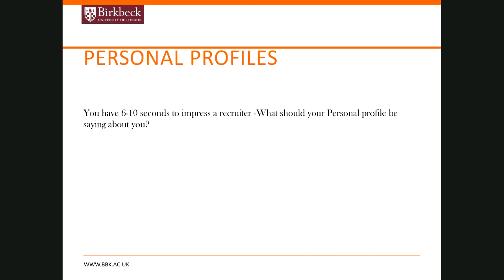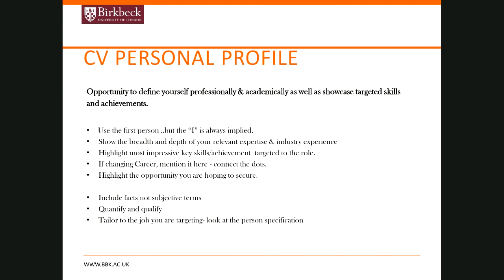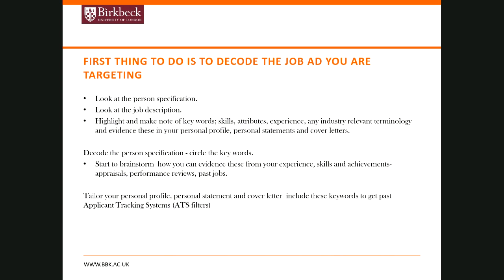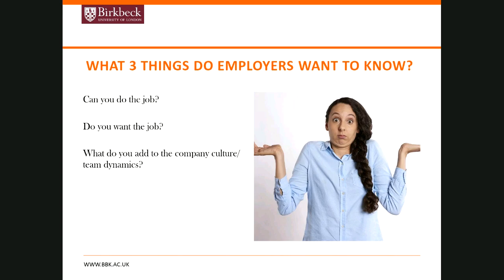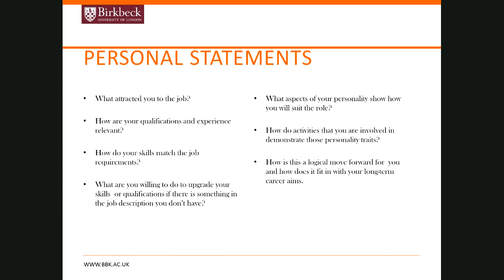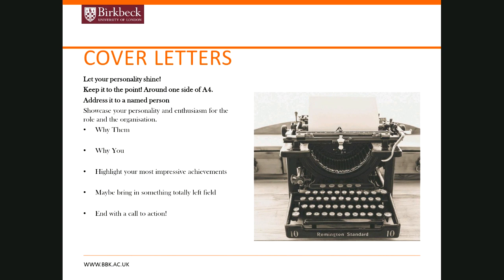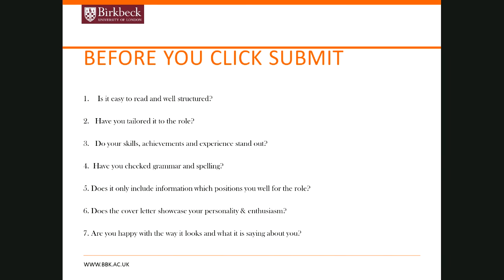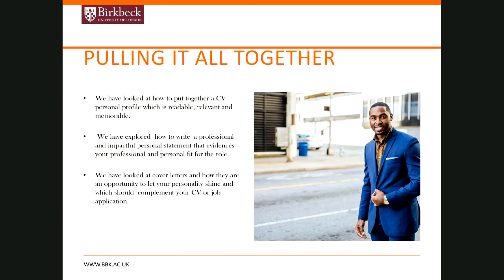Writing CV Personal Profiles, Personal Statements & Cover Letters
When it comes to CV profiles, application personal statements and cover letters –the difference is you! This session shows you how to approach them using your unique combination of abilities and experiences which will help you really stand out from the crowd and make recruiters want to meet you.